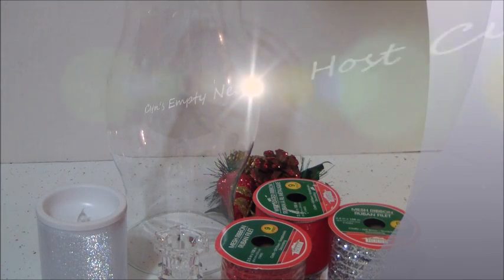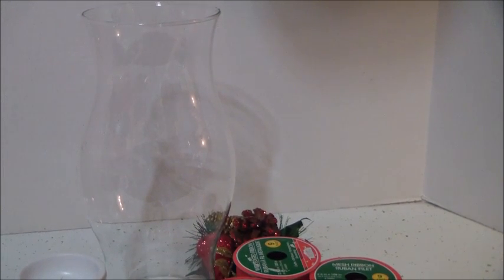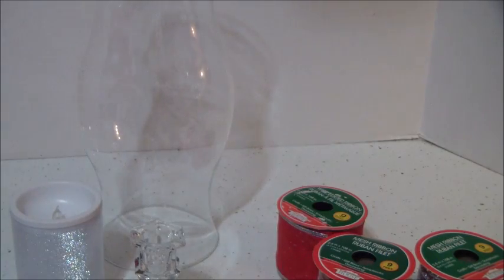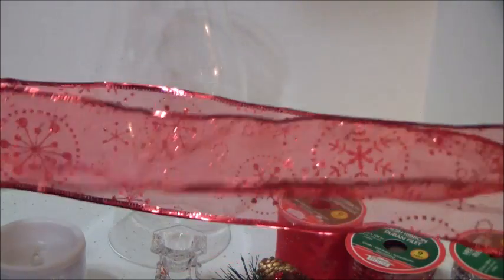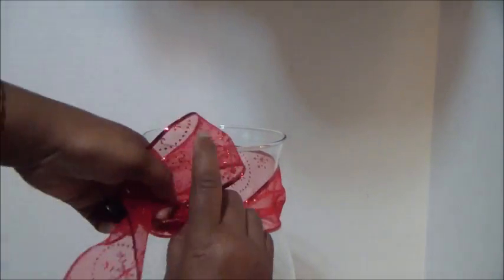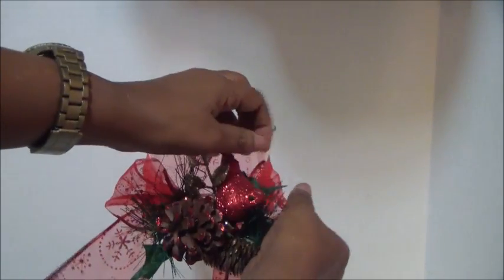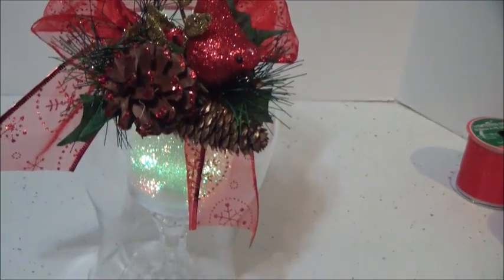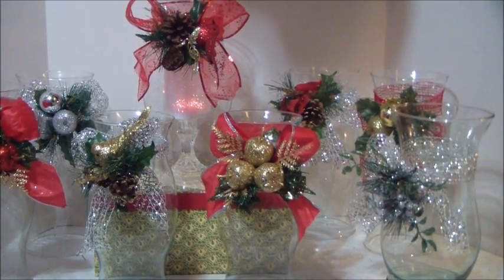How to Make An easy Holiday Table Centerpiece DIY